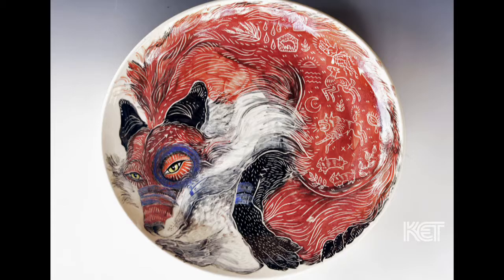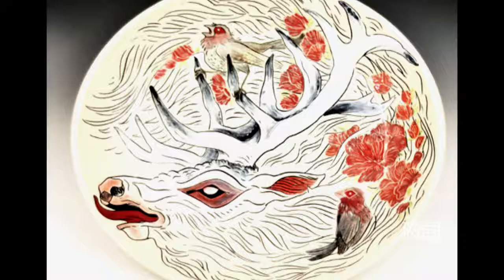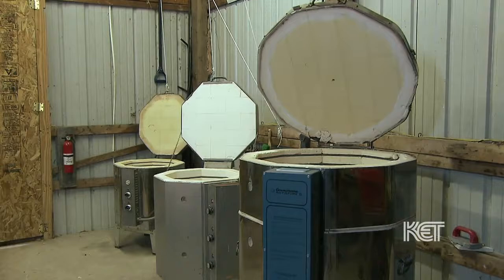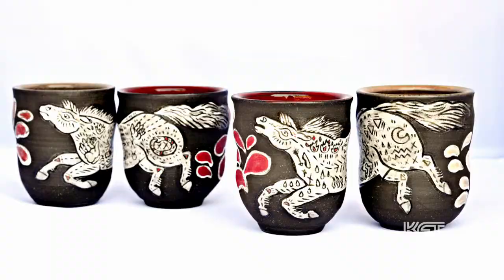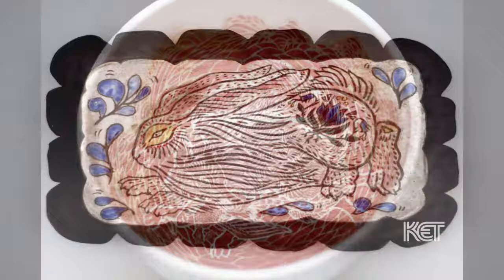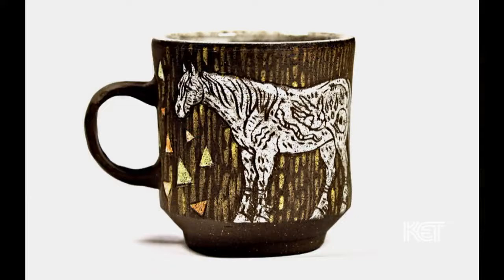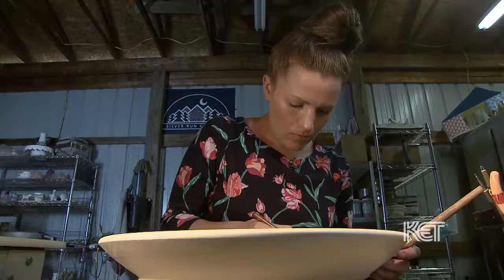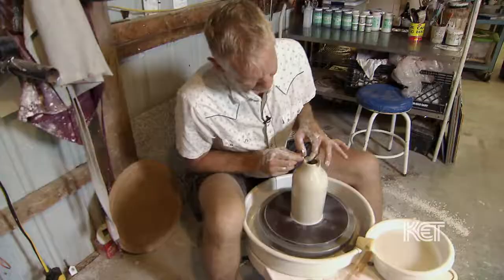Silver Run Ceramics | Kentucky Life | KET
Silver Run Ceramics in Boyd County combines the functional with the beautiful in its pottery.